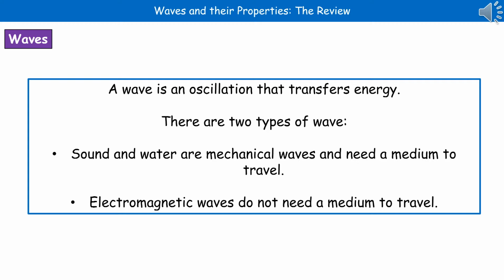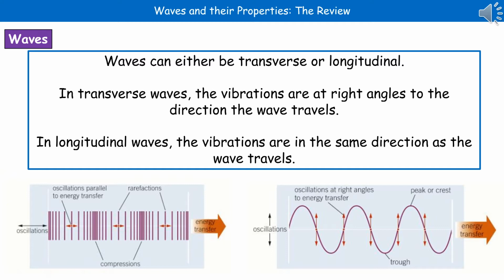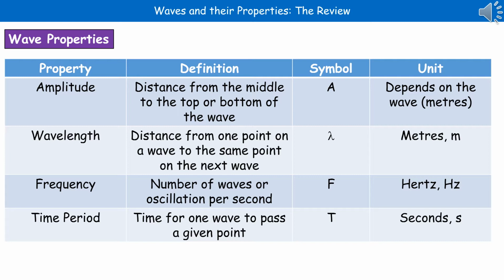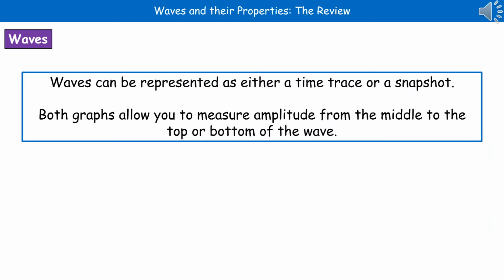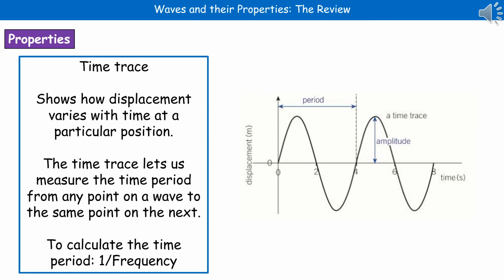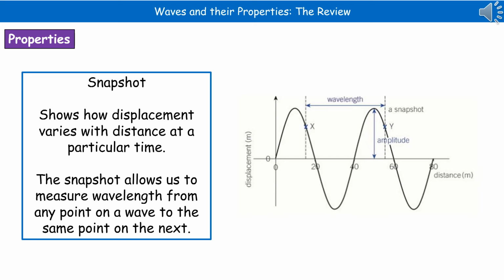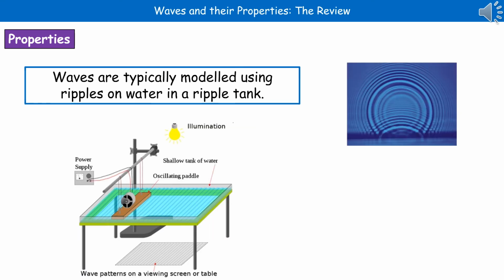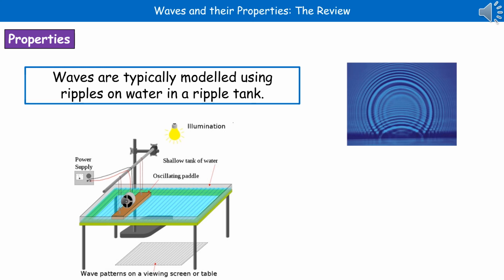OCR Gateway A P5.1.1 - Waves and their Properties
OCR Gateway A revision video for Physics and Combined Science on P5 (Physics) and P4 (Combined) - Waves and their Properties for the foundation and higher tier.  First exams in 2018.